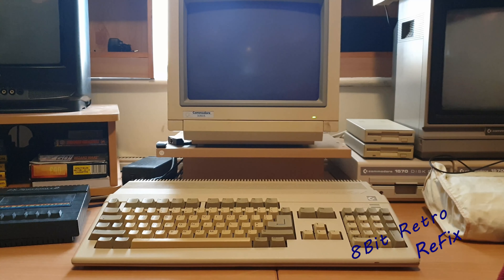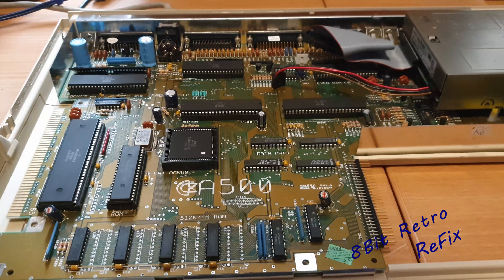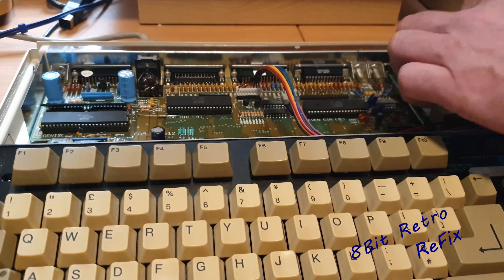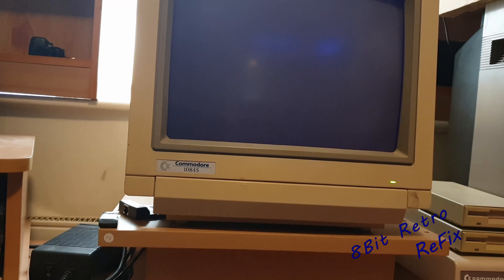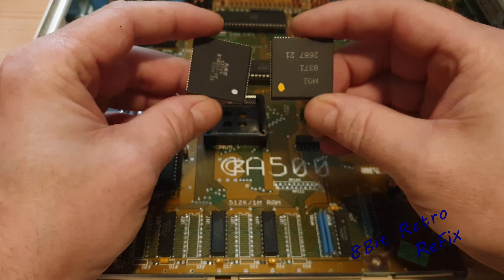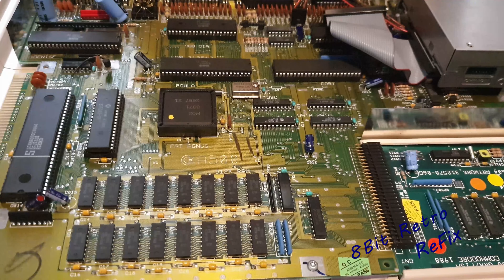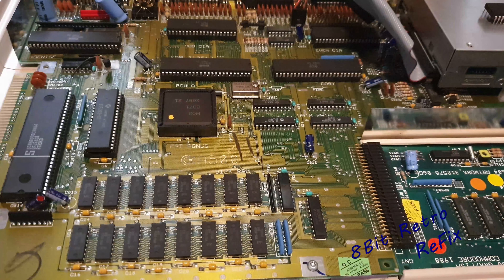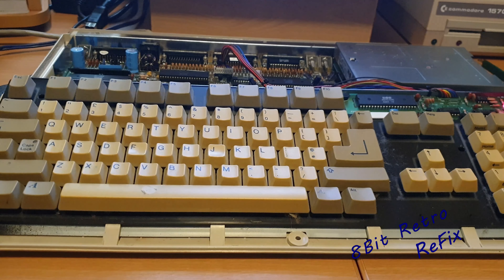Amiga A500 Black Screen Repair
3rd set numbers for Aprils Joy Stick Give Away

Don't forget to Subscribe & collect the numbers from Saturdays Videos and email me (Address is in the videos) the numbers to me long with your YouTube user name after the last 4th set is given out on April the 24th ..

Regards
Steve